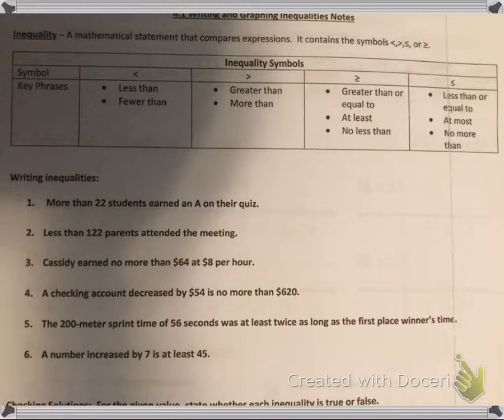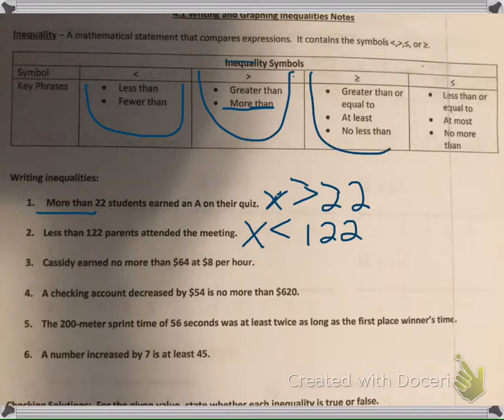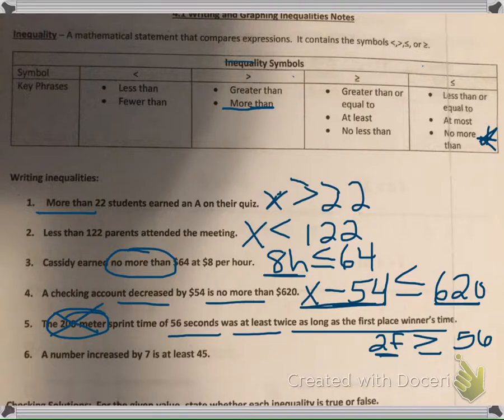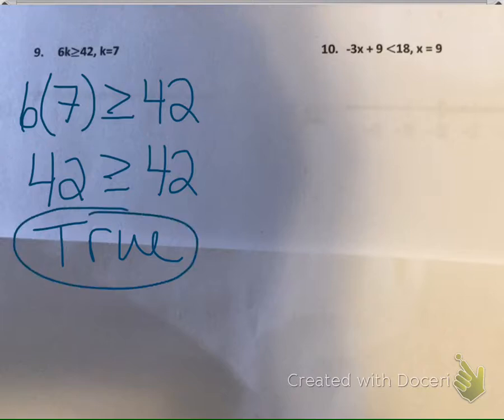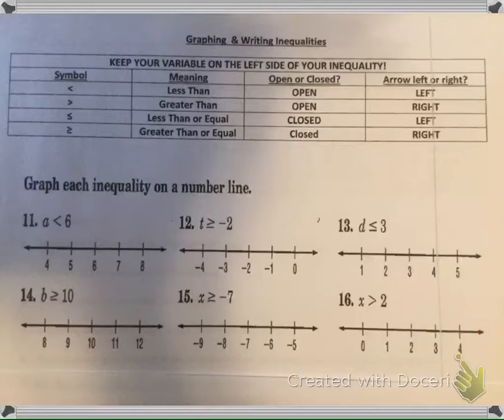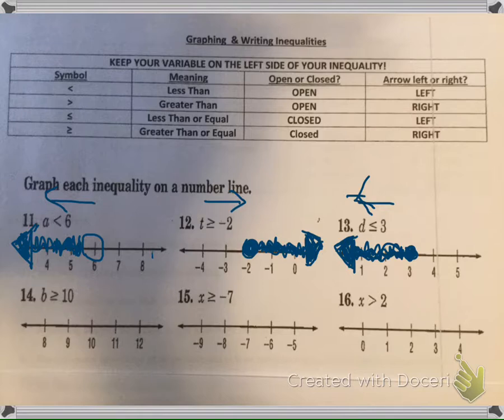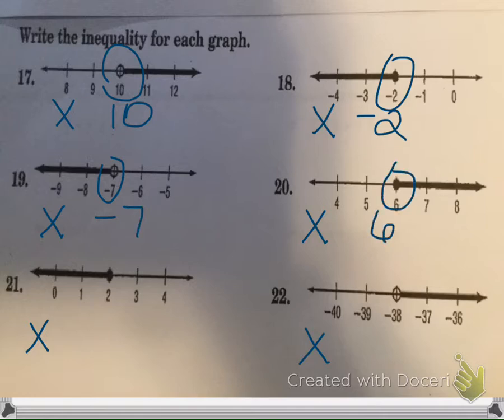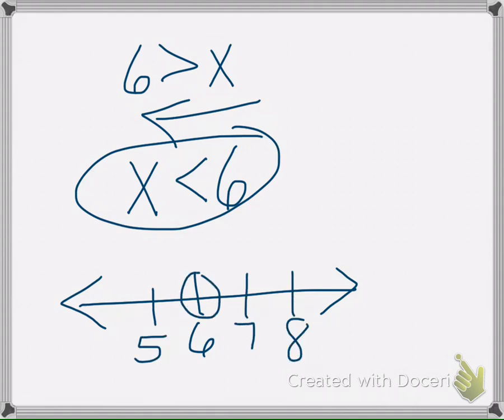4.1 Writing and Graphing Inequalities